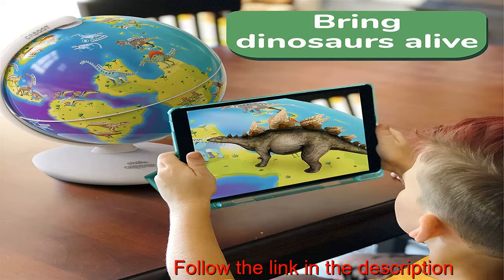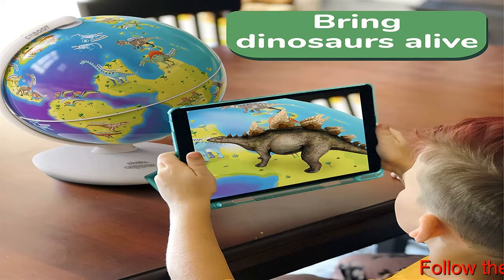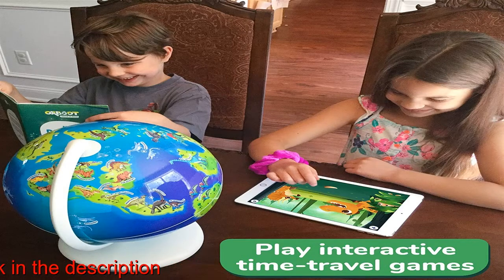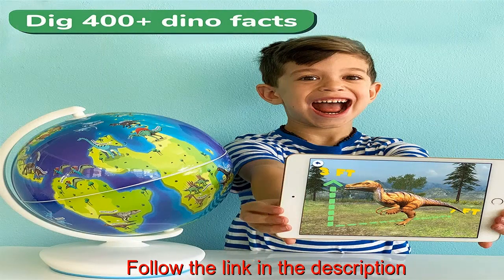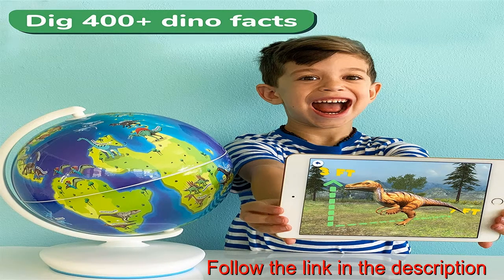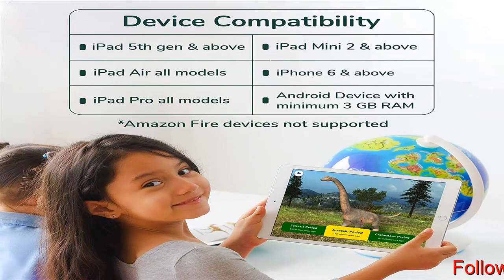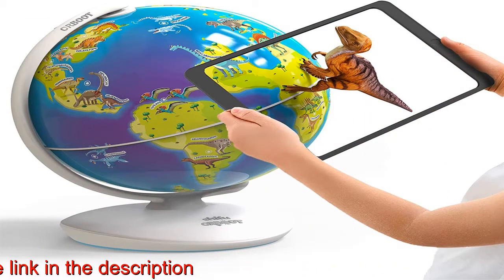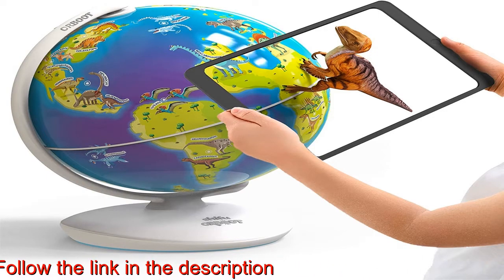Orboot Dinos AR Globe by PlayShifu (App Based) - World of Dinosaur Toys, Educational Toy for Kids..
Globe & App - Bring dinos alive with Orboot World of Dinosaurs! First-ever AR globe with prehistoric lands, makes for the perfect dinosaur toy for ages 4 to 8 years.
Dig 400 incredible facts about 50 realistic looking dinosaurs, all in 3D and their own voices! Play time-travel dinosaur games with fun stories and characters.
Device Compatibility - iPad 5th gen & above, iPad Air all models, iPad Pro all models, iPad Mini 2 & above, iPhone 6 & above, or any Android device with 3GB RAM and above. Amazon Fire devices are not supported currently.
In The Box - 10” dinosaur globe, activity book with stickers, and help guide. Orboot Dinos app is absolutely free to download from the Apple App Store or Google Play Store (no in-app purchases).
Must-have for all the dino loving kids out there! This dinosaur learning toy takes you through the Triassic, Jurassic world & Cretaceous periods. It helps build scientific thinking, perseverance, and attention to detail.